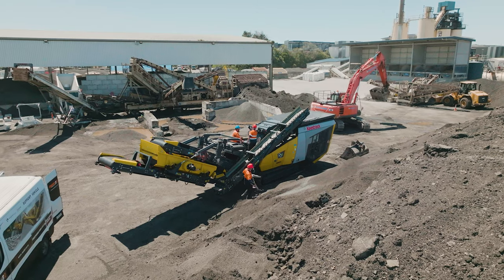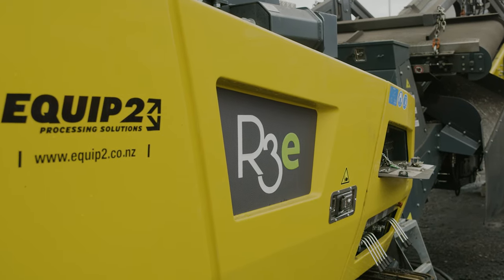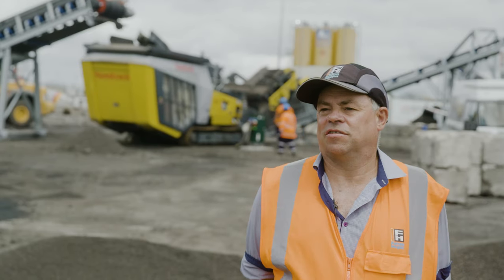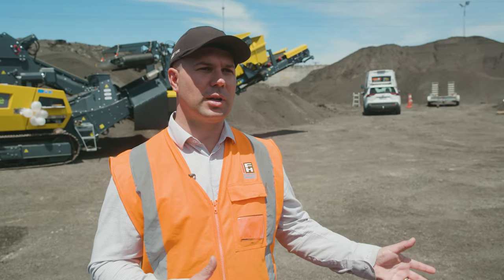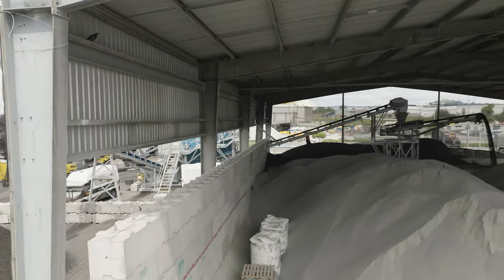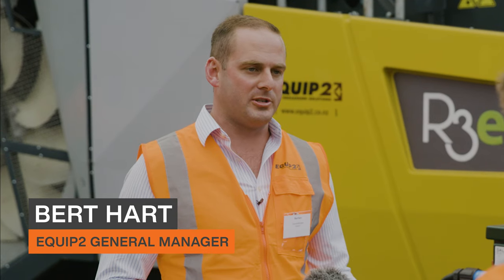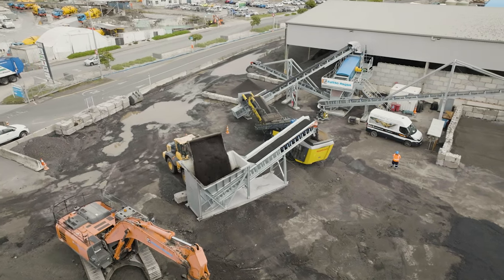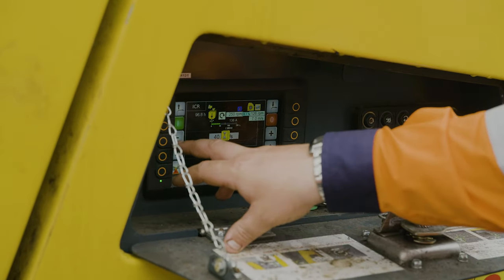Customer Profile : Fulton Hogan using the R3e Impact Crusher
Late last year Fulton Hogan - one of New Zealand’s largest roading infrastructure companies – made the decision to go Electric.

Equip2 was proud to provide their team with the first Mobile Electric Impact Crusher in the Southern Hemisphere - the R3e. The moment was celebrated and announced by Government Minister, Michael Woodhouse, the then Minister of Transport.

The moment was a huge milestone for recycling initiatives in New Zealand. Watch the video to hear more from those involved.